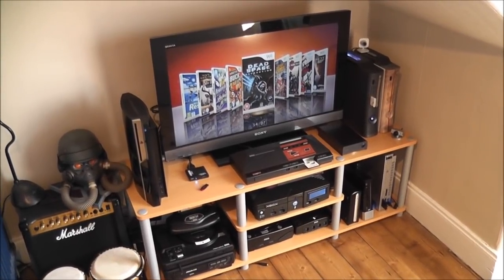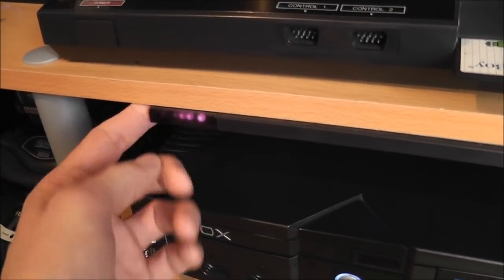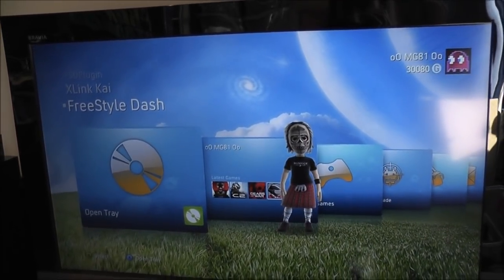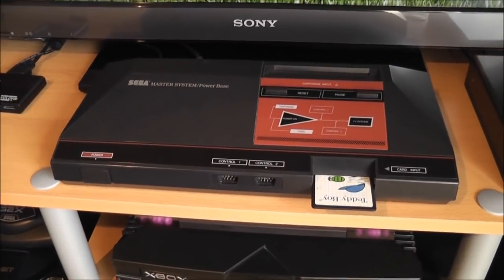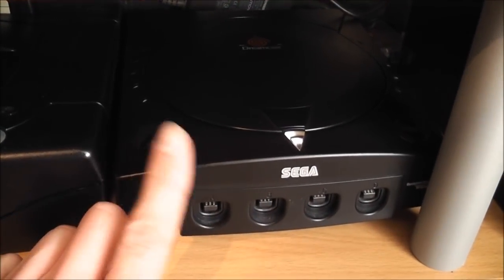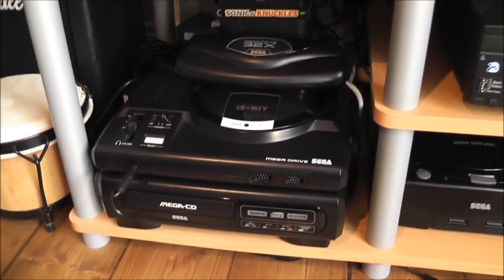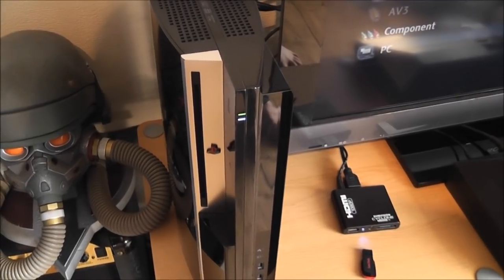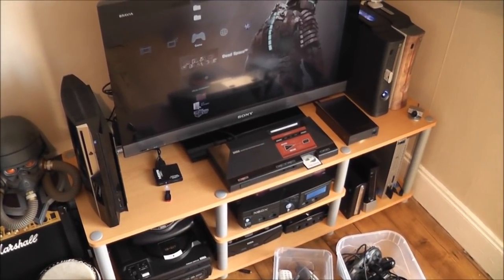My 2011 Gaming Corner/Set-Up Room Tour - Retro and Modern Gaming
Here's a quick tour of my gaming set-up/gaming corner/gaming space or whatever you like to call it. Most of what you see here has been collected over a few years. Some of the consoles are the faulty units I've repaired and some are the random bargains I've managed to grab. All of them are hooked up and ready to play at any time :-) . There is some fancy wiring going on behind the scenes but I didn't think it was interesting enough to show. Basically all the consoles can be isolated (electrically) just by flicking a few switches.

Some details for anyone interested..
TV - Sony Bravia 32" 1080p
Cyclone Micro 2 - 1080p Media Player
360 JTAG + 1.5TB External and 120GB HDD
360 Retail/Stock + 120GB HDD for Xbox Live use
360 HD-DVD Drive
Nintendo Wii softmodded + 120GB external drive
PS3 Custom Firmware 3.55 + 640GB HDD
Original Xbox Modified + 200GB HDD
Sega Dreamcast - Black Japanese
Sega Saturn
Sega Master System
Sega Mega CD
Sega Mega Drive
Sega 32x

Guess who my favourite console manufacturer is :P